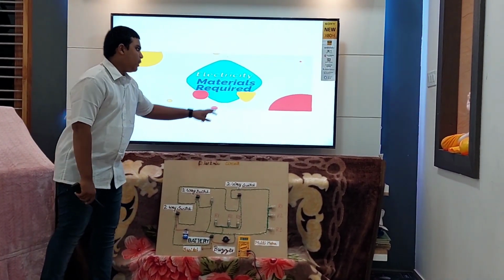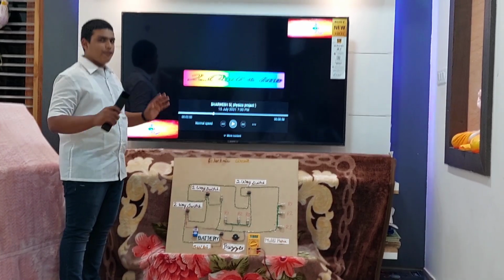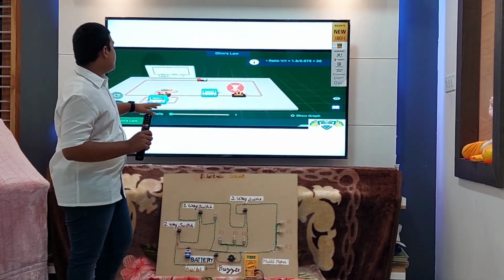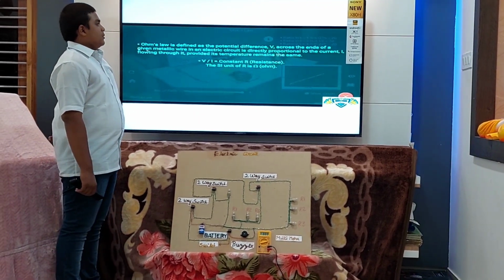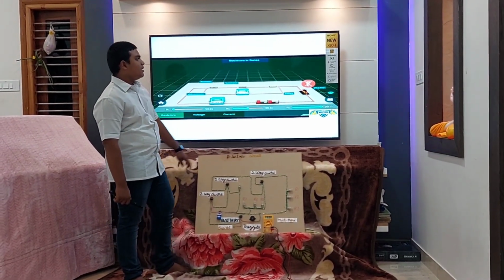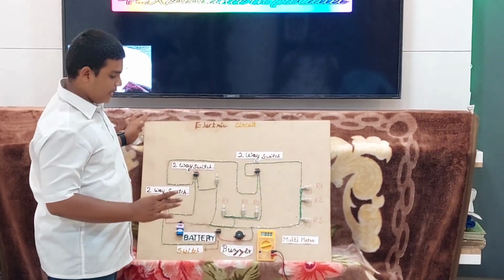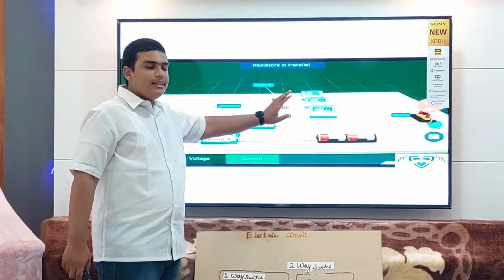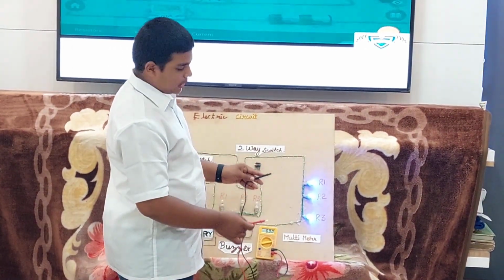ELECTRICAL CIRCUIT.. 1)SIMPLE CIRCUIR..2)OHM'S LAW VERIFICATION..3)SERIES AND PARALLEL CONNECTIONS..